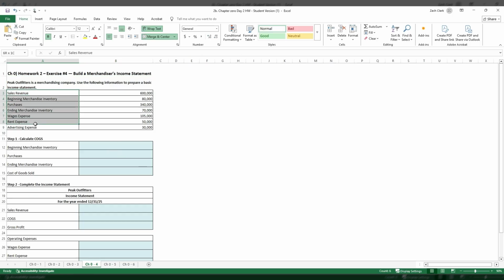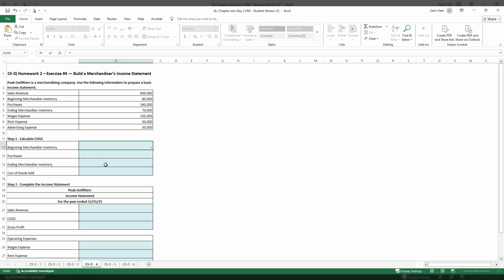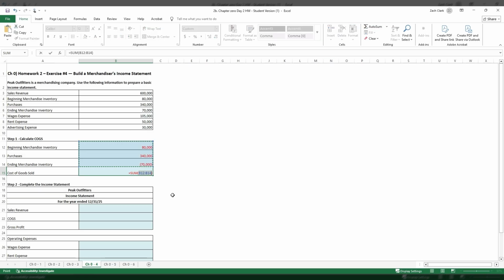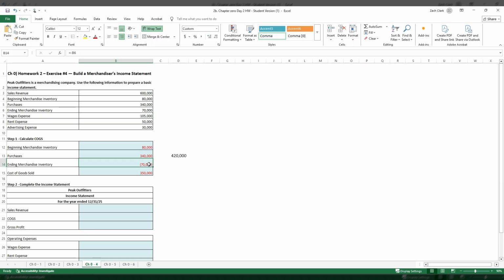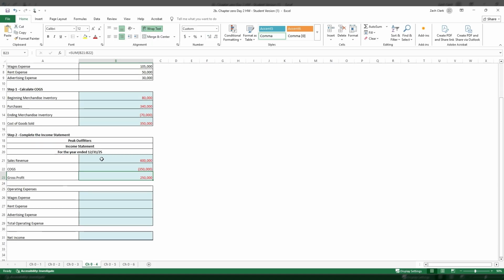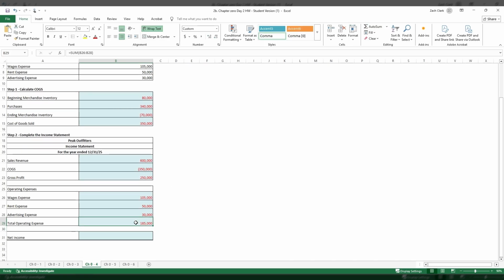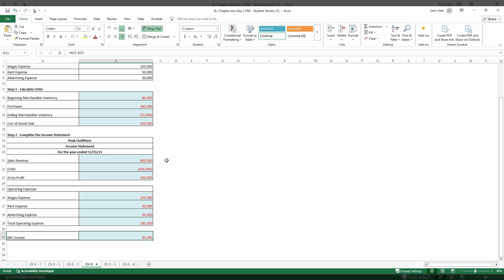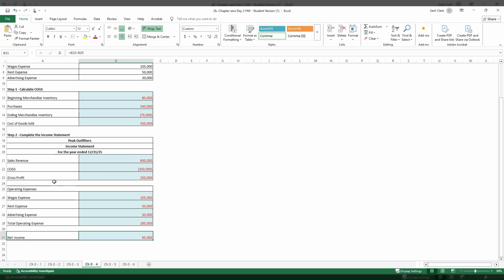ACCT 4 Ch 0 - Homework 2 - Exercise 4